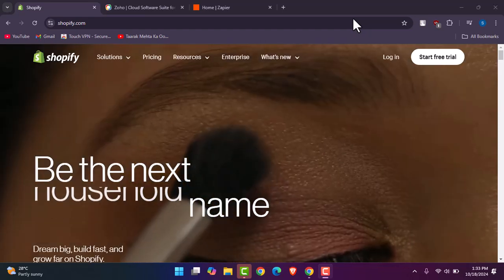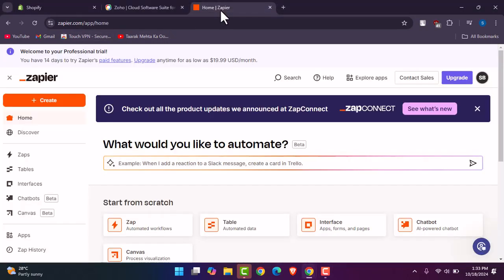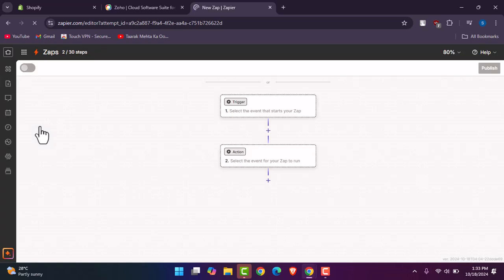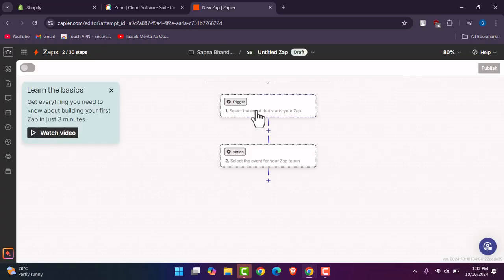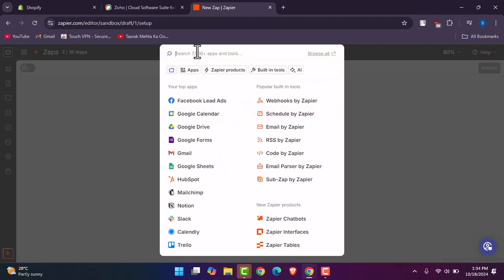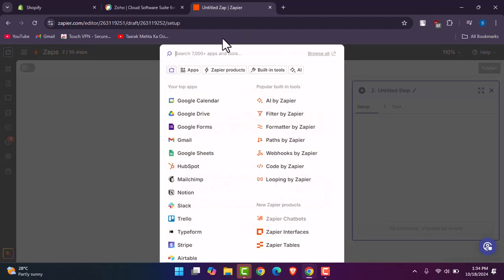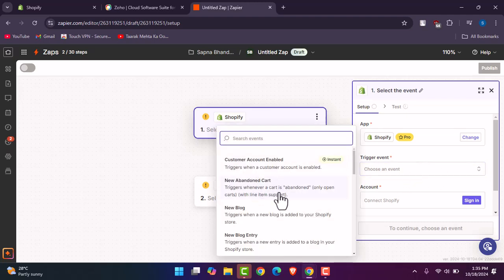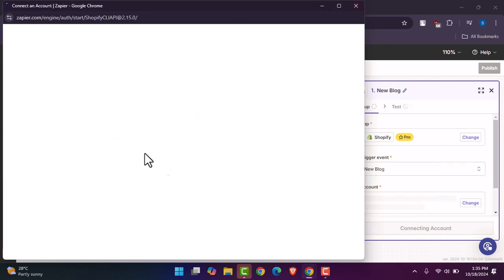How To Integrate Zoho With Shopify Store !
Today, we have another helpful tutorial for you. In this video, I’ll show you how to integrate Zoho with Shopify.

How to Integrate Zoho with Shopify
Understand the Integration Process

There’s no direct integration between Zoho and Shopify, but you can use a third-party service like Zapier to create a connection between the two.
Go to Zapier.com

Open your browser and navigate to Zapier.com.
You’ll need to create an account if you haven’t already. Once you’re logged in, you’ll be able to create workflows called Zaps.
Create a New Zap

Tap on the Create button, then click on Zaps.
Wait for the interface to load. You’ll be prompted to select a trigger for your integration.
Choose Shopify as the Trigger

Select Shopify as the trigger app, as this will be the starting point for the integration.
Please note that using certain features may require a Zapier Pro account.
Set Up the Trigger Event

Choose the specific trigger event you want, such as "New Order" or "New Customer."
Connect your Shopify account by logging in and authorizing access.
Set Up Zoho as the Action App

Now, move on to the Action step and search for Zoho CRM.
Choose Zoho CRM as the action app and select the event, such as "Create New Contact" or "Add Lead."
Connect Your Zoho Account

Log in to your Zoho CRM account and authorize the connection.
Once connected, configure the fields to ensure that the data flows correctly from Shopify to Zoho.
Test Your Zap

Once both apps are connected, you can run a test to verify the integration.
Follow any additional steps provided by Zapier to ensure everything is set up correctly.
Activate Your Zap

After successful testing, turn on your Zap, and you’re good to go!
And that’s how you can integrate Zoho with Shopify using Zapier!